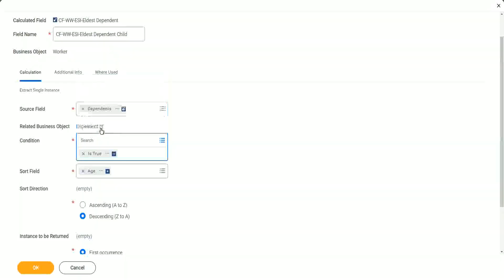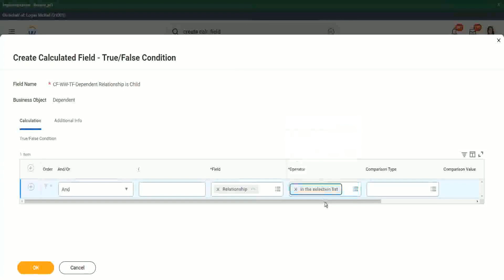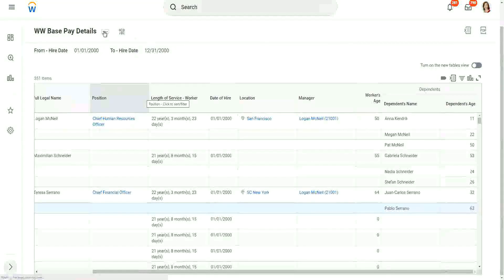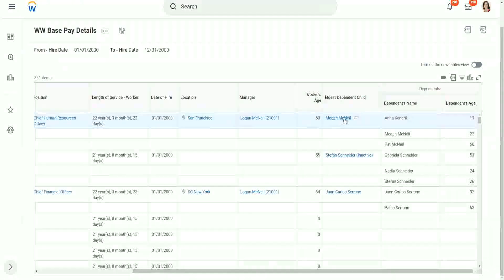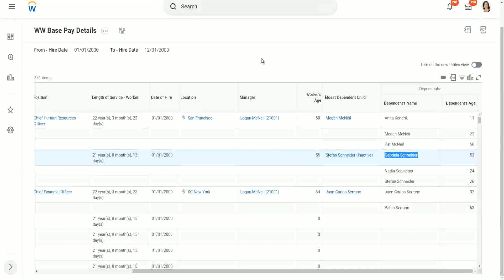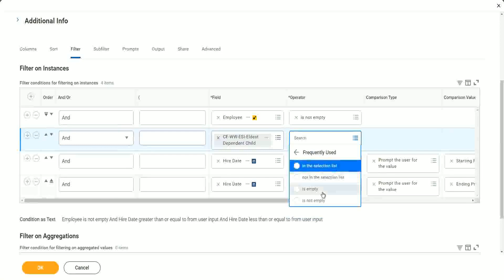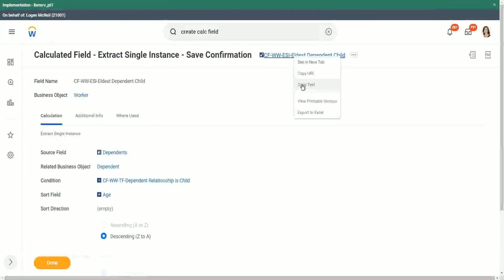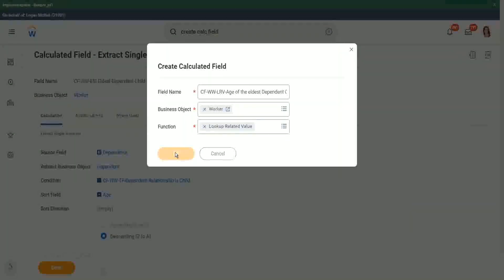Calculated Fields In Workday HCM